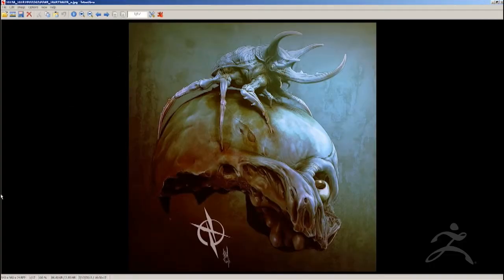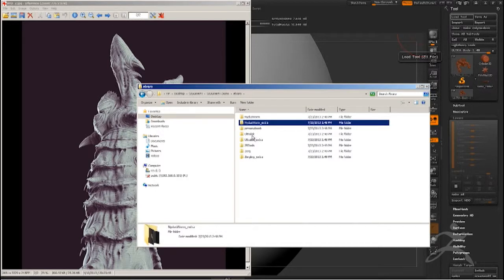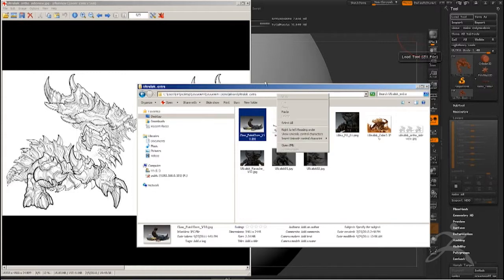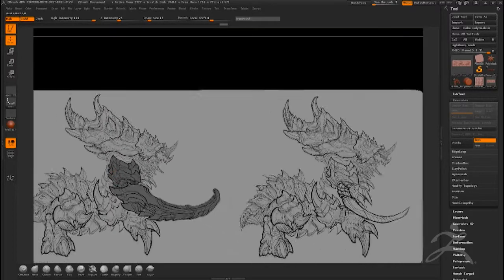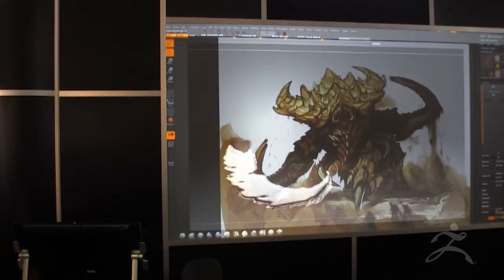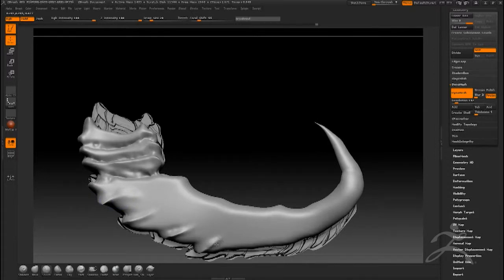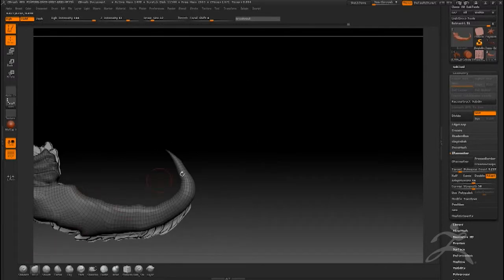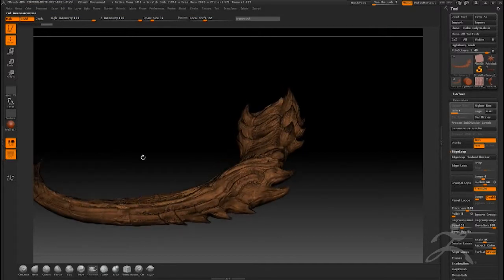ZBrush SIGRAPH2013 | RECAP The Blizzard Team part3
Check out Seth Thompson, Kenson Wu, Yong Hyun Kim, and Alvaro Buendia and the making of your favorite Blizzard creatures, characters and environment pieces.